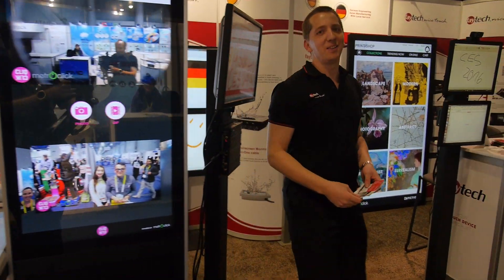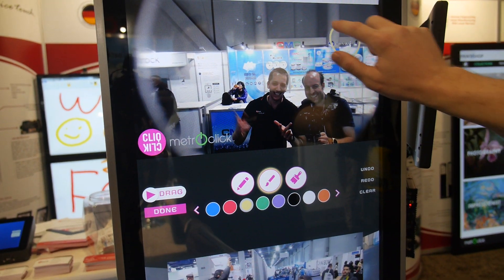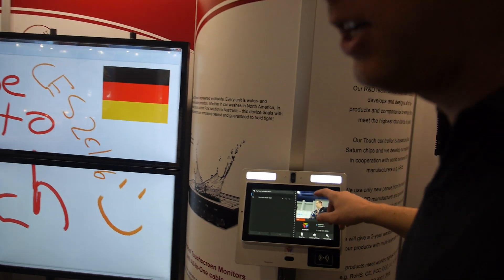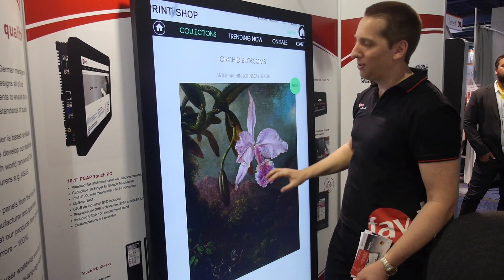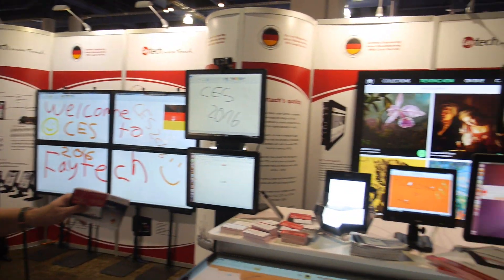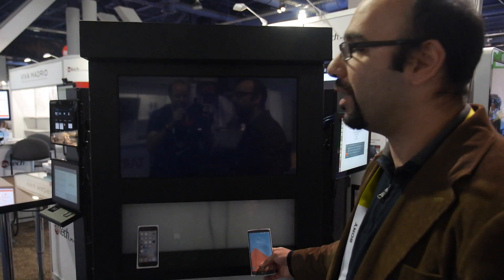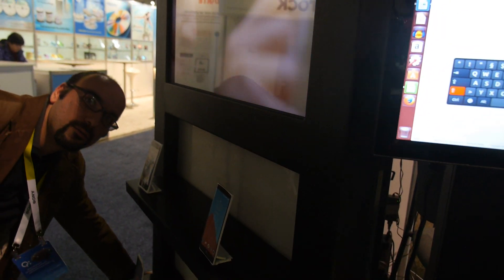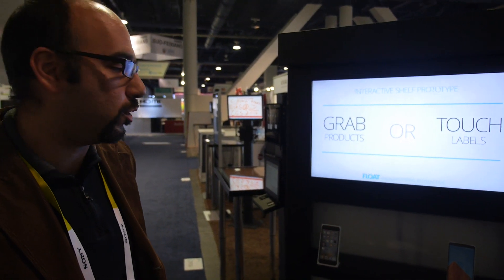faytech´s and MetroClick´s booth - Industrial PCs and Interactive Kiosks at CES 2016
With faytech’s first showing at CES there has been amazing support and interest in the Interactive Touch Kiosks and Industrial PCs.  The many various applications for faytech’s products have shined at CES 2016.  From the 7” industrial touch screens to their premiere of the first 84” capacitive multi-touch,  4k-optical bonded display, faytech and MetroClick have solidified their presence at CES.  Attendees also had a first look at the newest interactive Shelf prototype.  With much success at CES, faytech and MetroClick are quite excited to leverage their ongoing partnership to solidify more success at many retail locations.

Complete product list from the show:
7“ resistive Touchscreen PC with Intel N2807-Processor; 10“ Touchscreen PC with 4Gbyte RAM and 64Gbyte SSD; 15“ capacitive Touchscreen PC, supporting EN50155; 10.1“ capacitive Touch-PC with All-In-One-cable; faytech´s 42“ capacitive Touch-Solution with fanless i5-5200u, as Touchscreen-Monitor and as Intel Celeron QuadCore J1900 Touch Computer; 8“ IP68 Touchscreen-Monitor with HDMI-In, working even under water; 15“ and 17“ capacitive Touchscreen PCs with J1900, 4G, 64G, W-Lan und Linux Ubuntu preinstalled; 15.6“ Android embedded Touchscreen-PC; 21.5“ capacitive QuadCore Touch Computer with AntiGlare Coating and IP65-Front; 10.1“ embedded TPC wit RFID and Fingerprint-Reader; 11.6“ HighBrightness Outdoor Touch-Solution with RFID, NFC, MiFare, Yoctoboard, 4G; High Brightness 15“ capacitive Touch-Screen-PC, full IP65 with Heavy Duty connectors; 84” 4K optical bonded 32 multipoint Touchscreen; 32” capacitive interactive Touch Kiosk; 55” Touch kiosk; 32” interactive shelve.